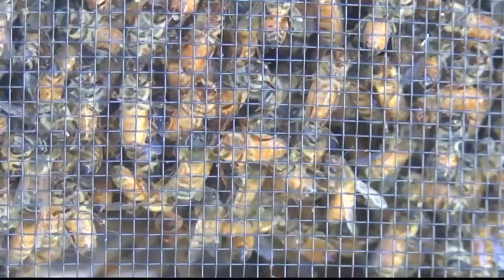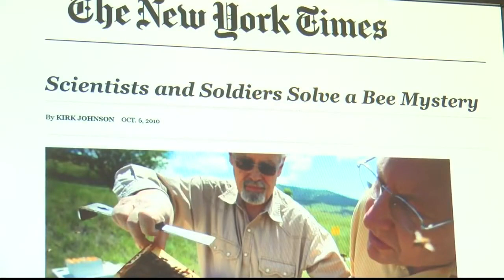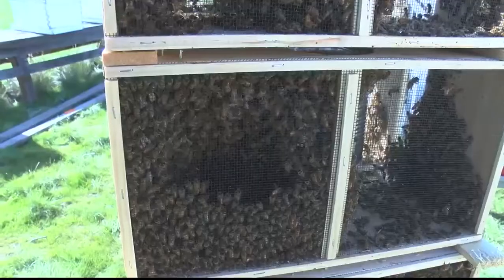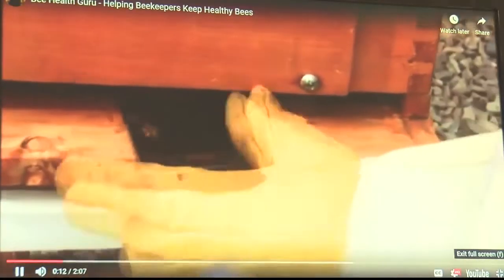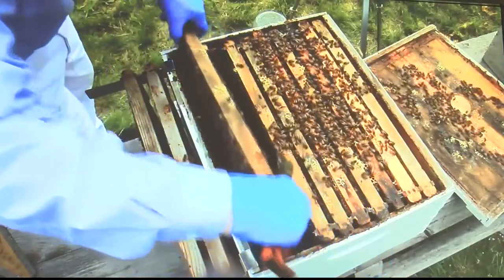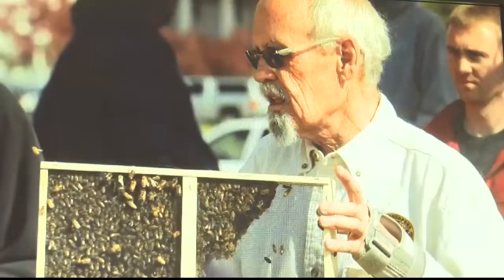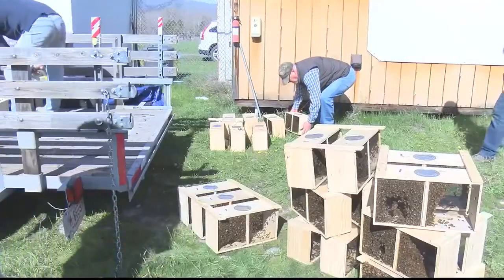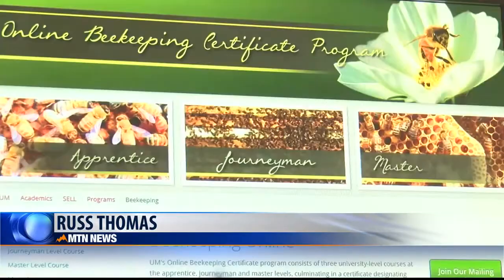Bee Alert App